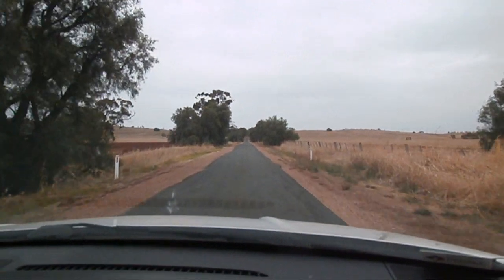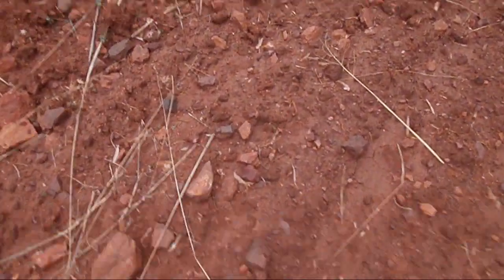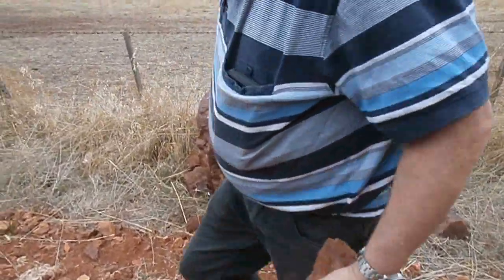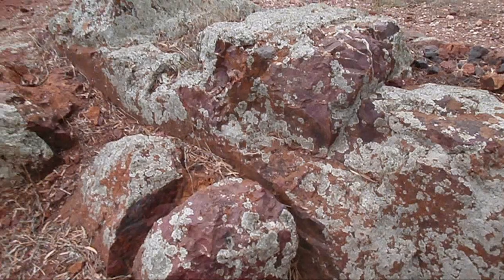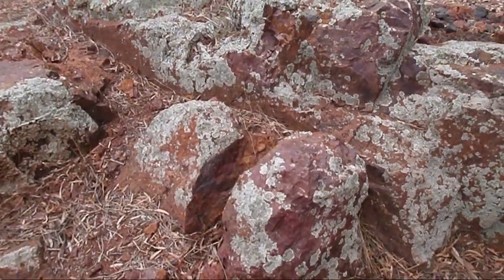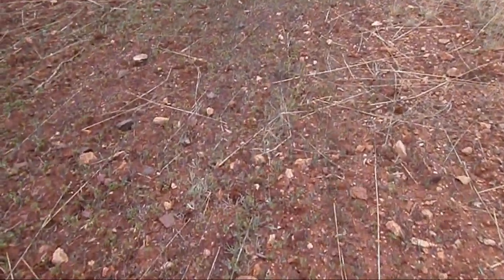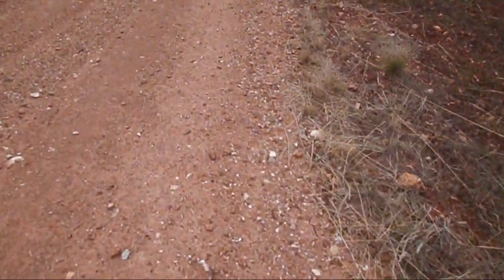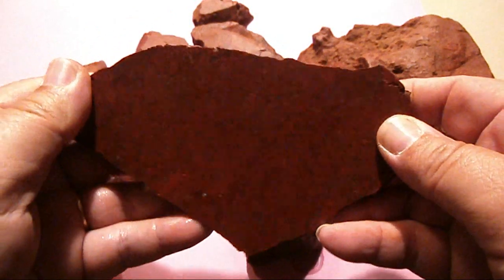Jasper an ancient gemstone!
In search of jasper. Jasper is an ancient gemstone, and is mentioned in the bible and other classical sources. Though fairly common and affordable today, Jasper in antiquity was regarded as a valuable stone. Apologies for sound quality as it was such a windy day.